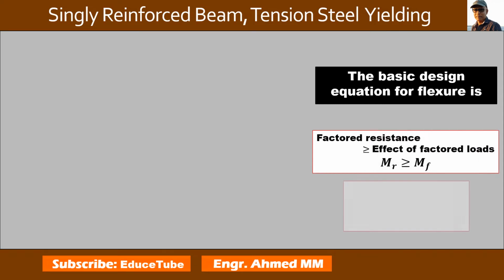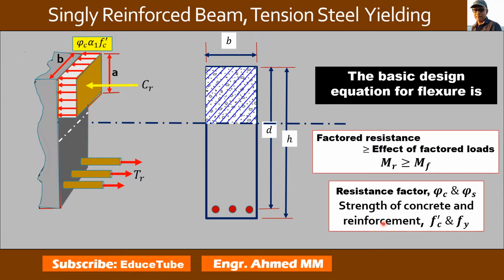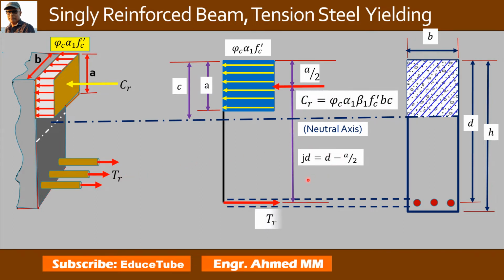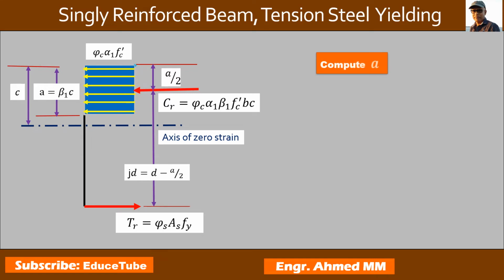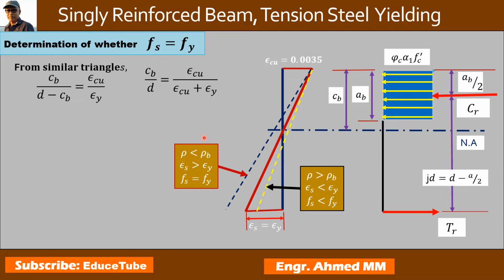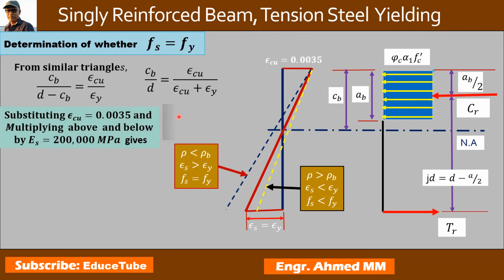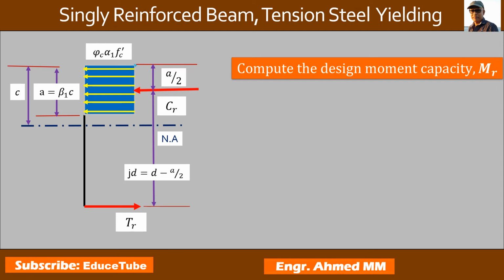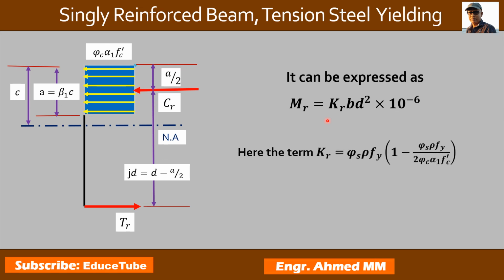Basics of Singly Reinforced Beam with Tension Steel Yielding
Concrete cracks due to tension and  reinforcement is required where flexure, axial loads, or shrinkage effects cause tensile stresses.
Factored resistance  ≥ Effect of factored loads